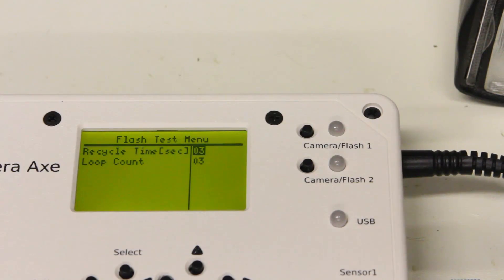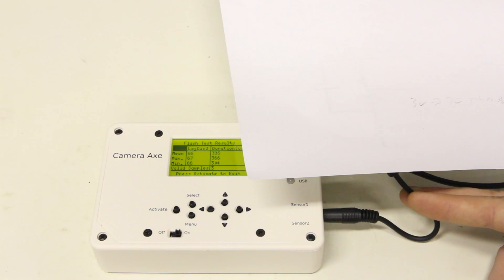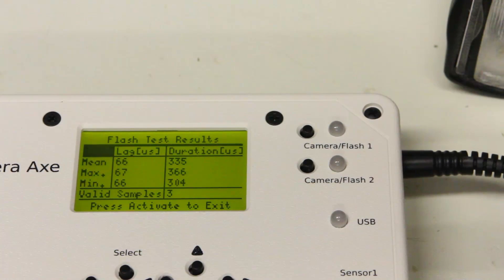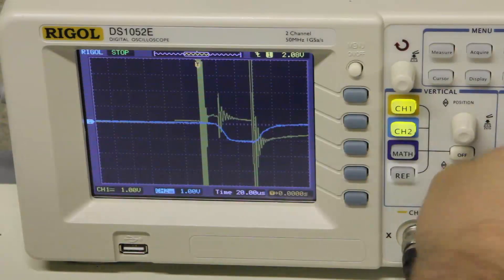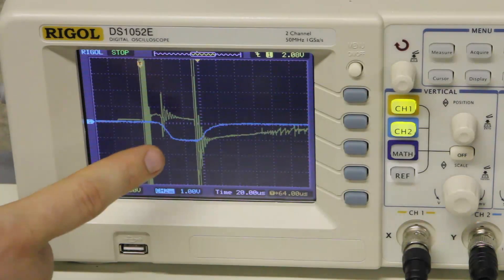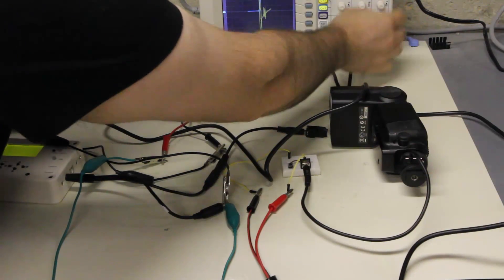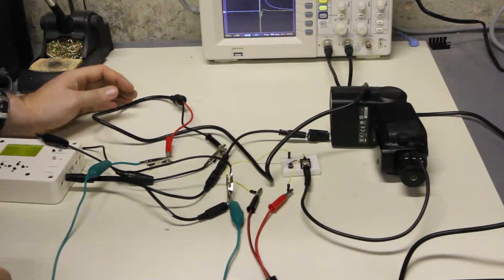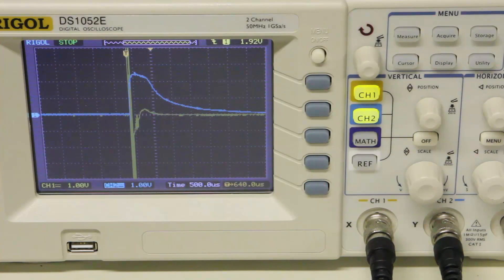TPB #48 - Flash Duration Verification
This video goes over the Flash Test Menu and finds why it hasn't been reporting correct flash durations.  The problem turned out to be the light sensor being used is not fast enough.  To make this mode work reliably we'll need a new light sensor that quickly transitions from  less than 1V to greater than 4V.  I estimate a responce time of less then 5 us would be good for standard flashes and less than 0.1 us for air-gap flashes.